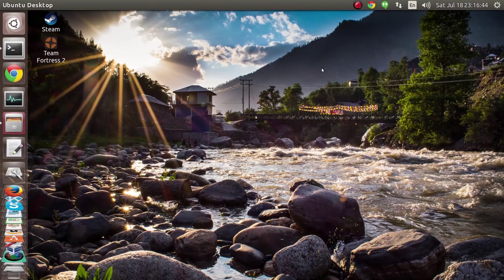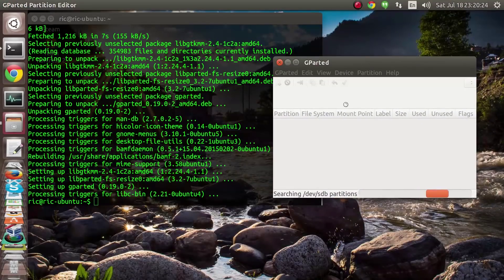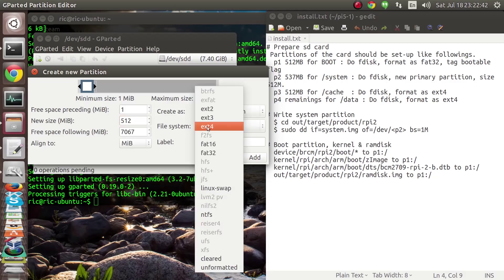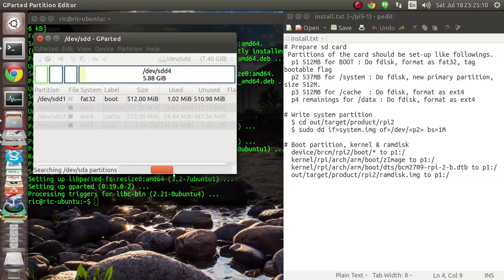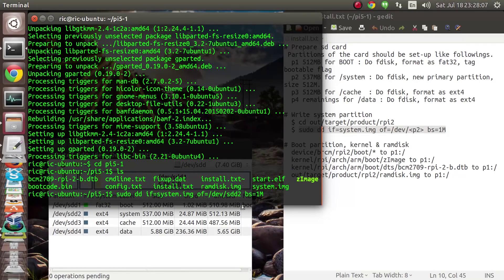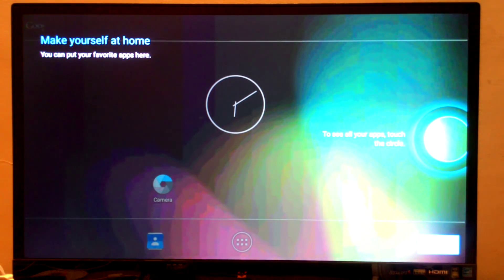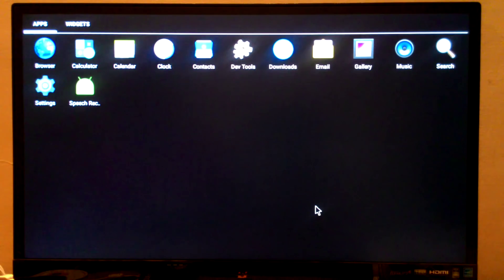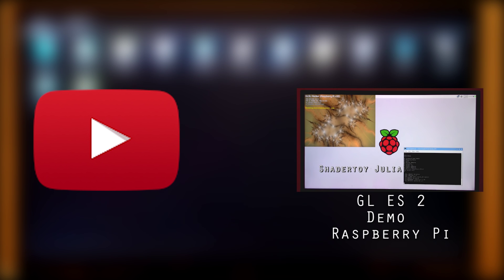Android Lollipop 5.1 on Raspberry Pi 2 Installation Tutorial